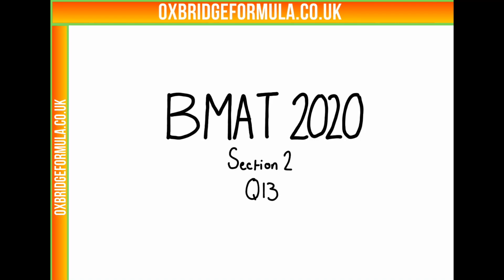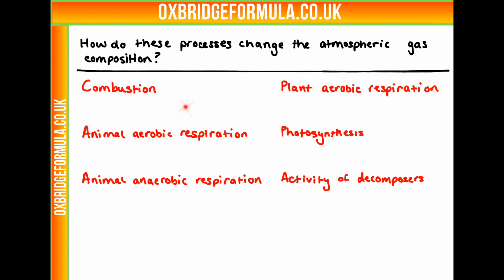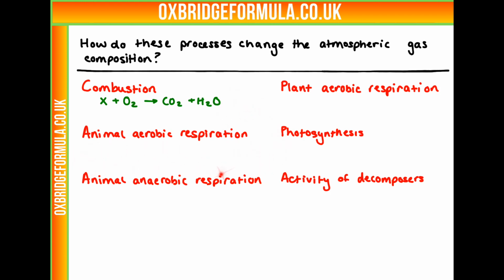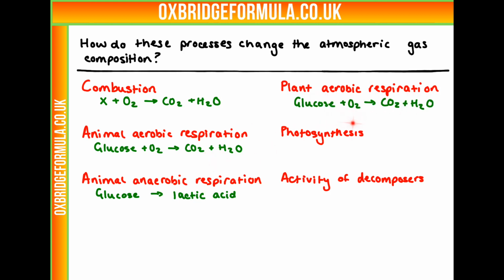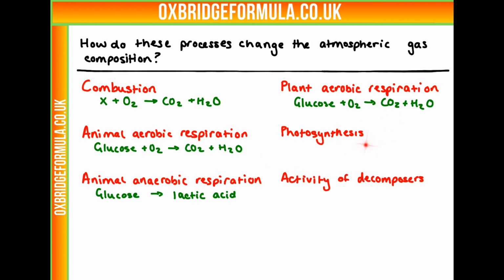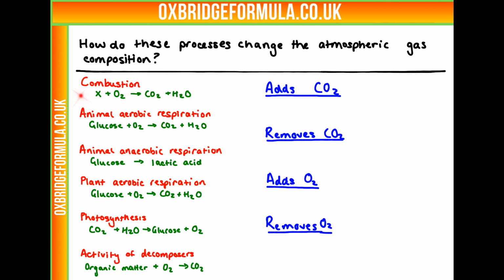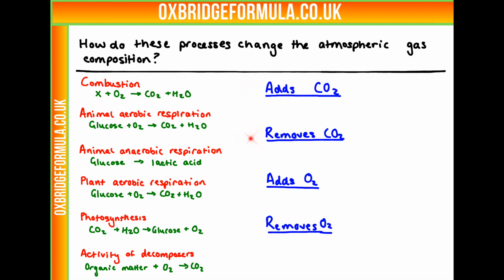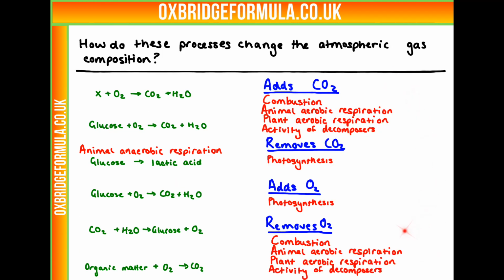BMAT 2020 Sec2 Q13 (Bio) - Atmospheric Gases.mov